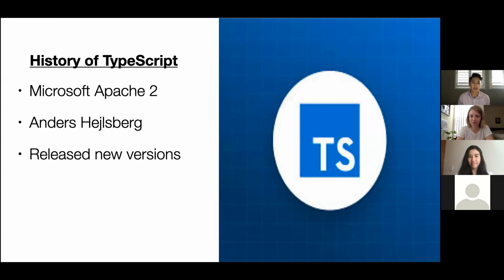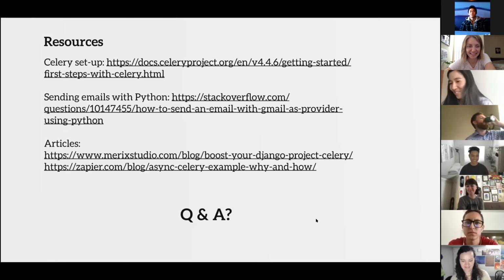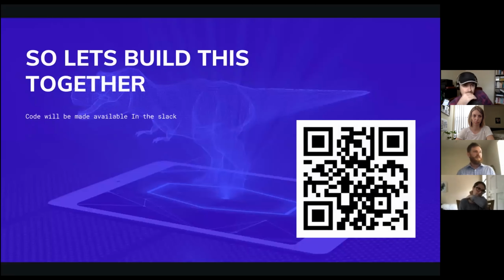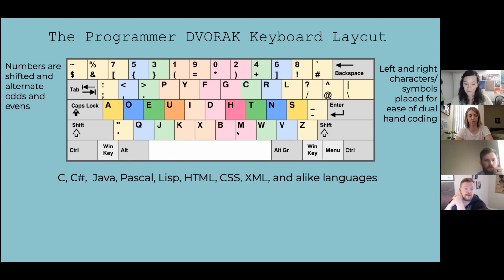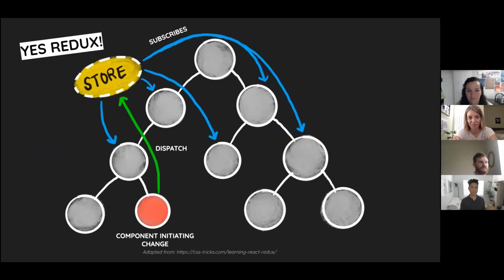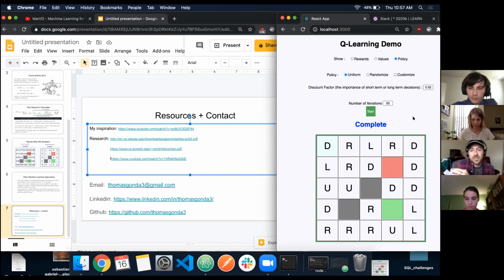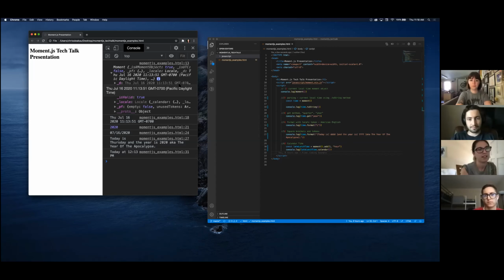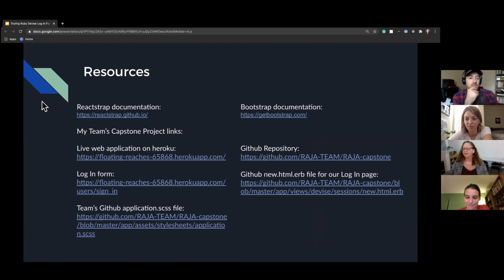2020 - b - Bravo Tech Talks